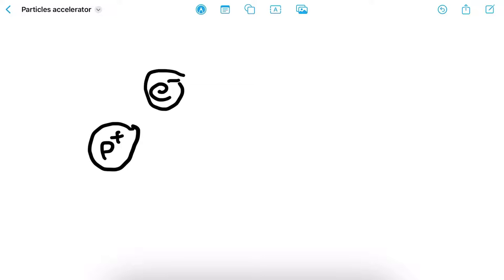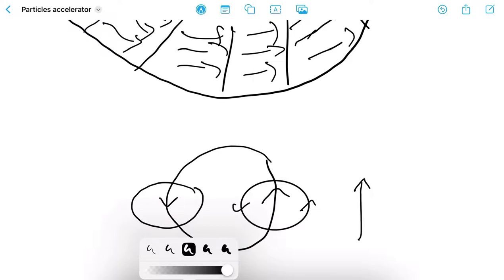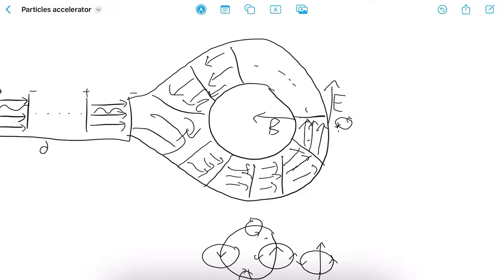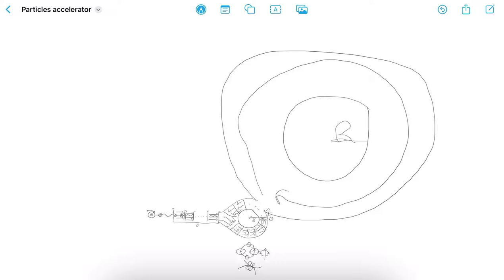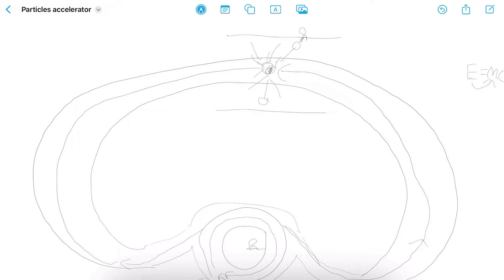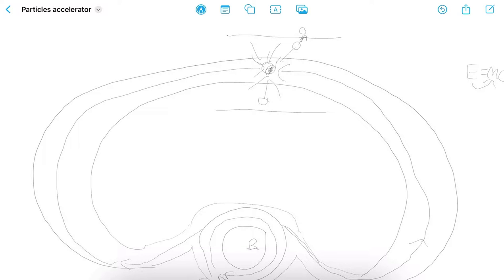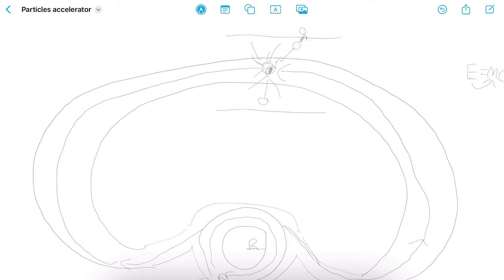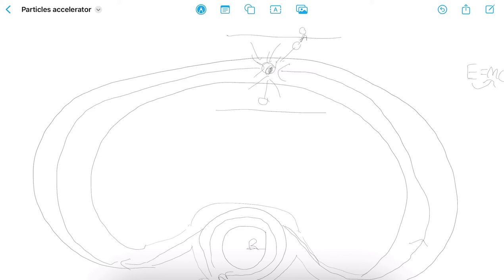Large Hadron Collider